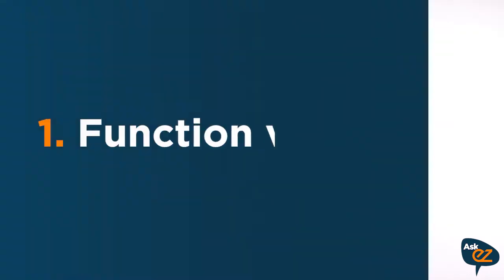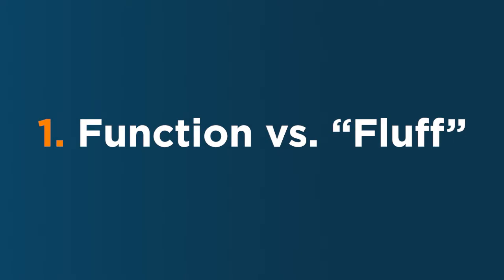What are some common web design mistakes? - Ask EZ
Today's question: What are some common web design mistakes, and how do I avoid them?

The problem with most web design mistakes is they're so commonplace, you don't even realize you're making them. But they can really hurt the user experience and effectiveness of your website. Learn the two most common categories of web design mistakes, and how to avoid making them on your own website.

Learn how to improve your website homepage. Watch the replay of our recent mini-webinar, "8 Essential Elements for a Better Homepage."